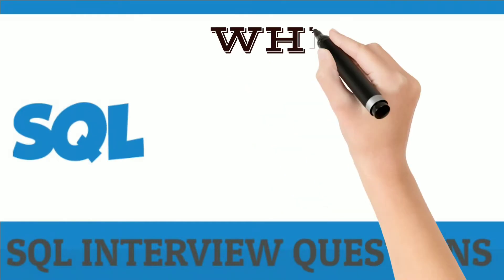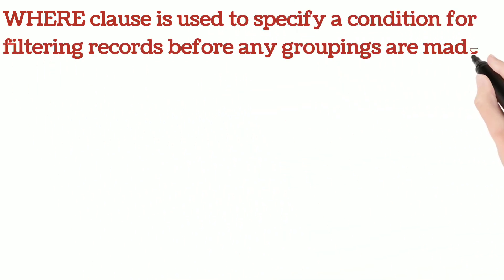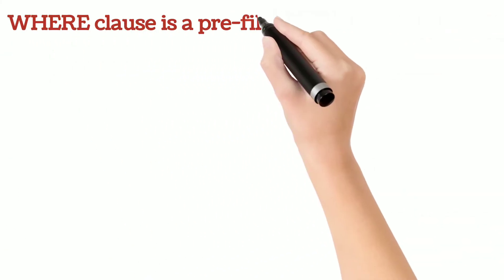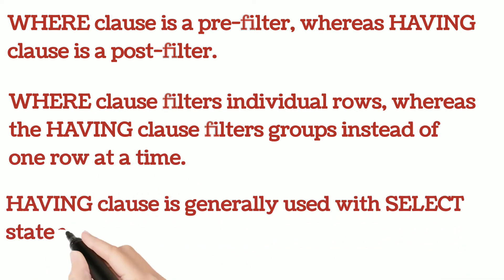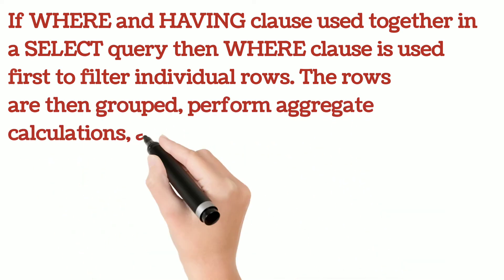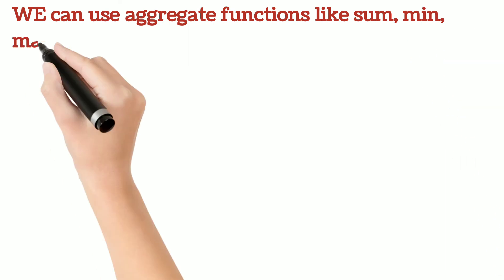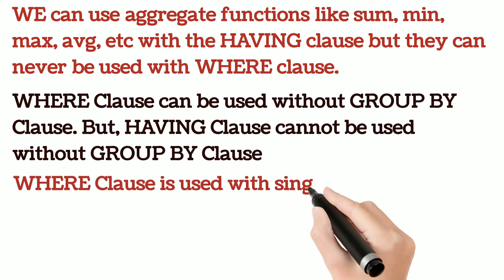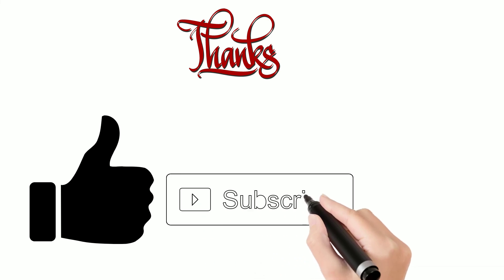DIFFERENCE BETWEEN WHERE AND HAVING IN SQL | SQL Interview Question | IQBees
Hello Friends,

Difference between WHERE and HAVING is the most asked question in the interview. Most of us are aware about it but this video is for those who are new to sql or planning for an interview.

WHERE clause is used to specify a condition for filtering records before any groupings are made.  While the HAVING clause is used to specify a condition for filtering values from a group

If WHERE and HAVING clause used together in a SELECT query then WHERE clause is used first to filter individual rows. The rows are then grouped, perform aggregate calculations, and finally, the HAVING clause is used to filter the groups.